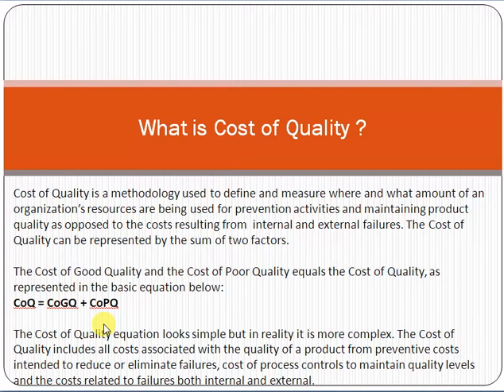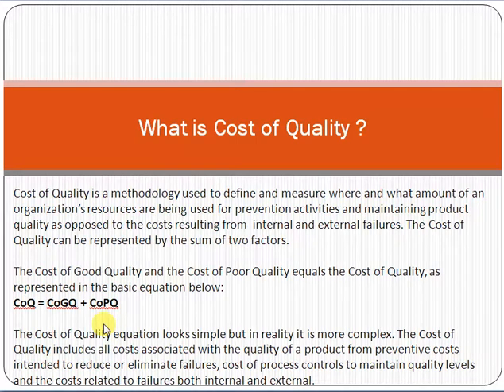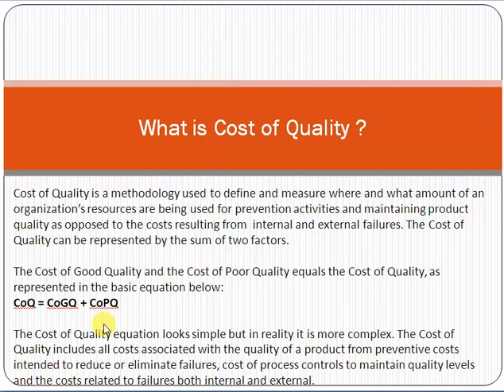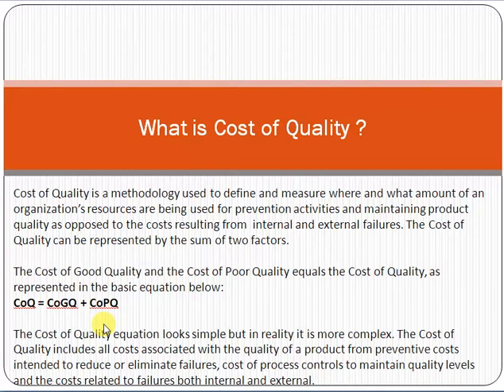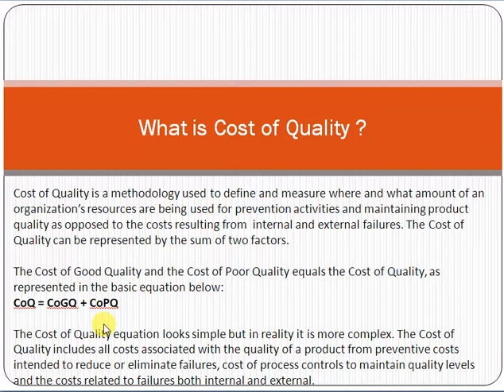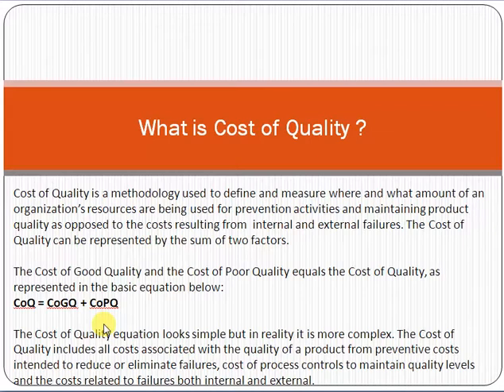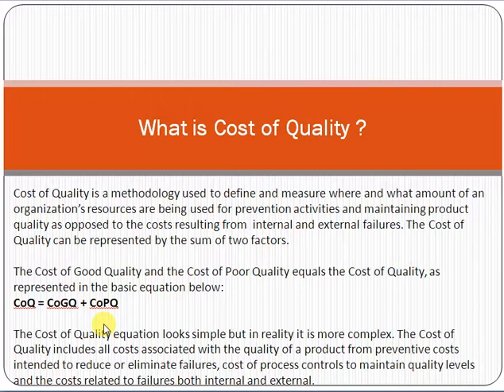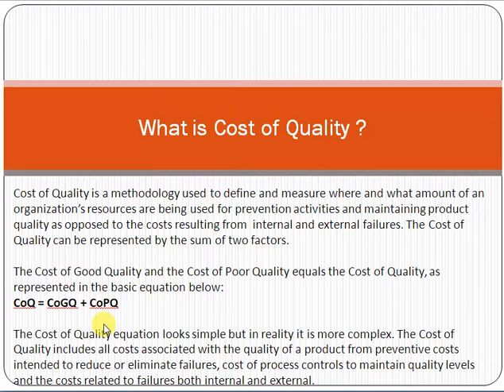What is Cost of Quality ?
Cost of Quality is a methodology used to define and measure where and what amount of an organization’s resources are being used for prevention activities and maintaining product quality as opposed to the costs resulting from  internal and external failures. The Cost of Quality can be represented by the sum of two factors.

The Cost of Good Quality and the Cost of Poor Quality equals the Cost of Quality, as represented in the basic equation below:
CoQ = CoGQ + CoPQ